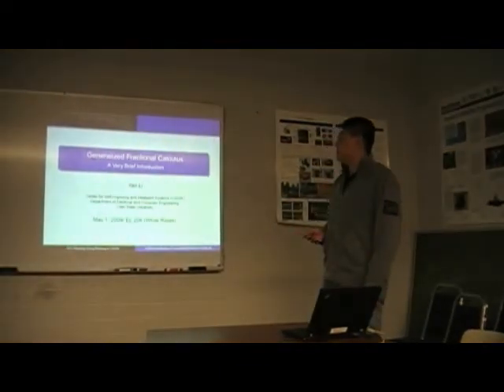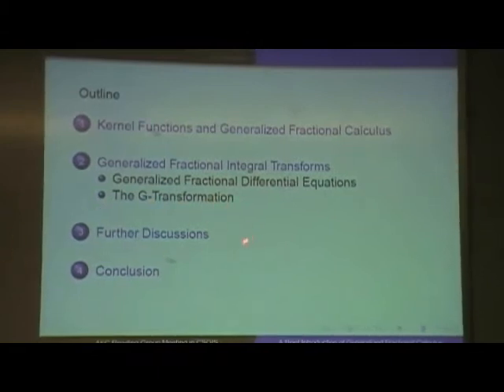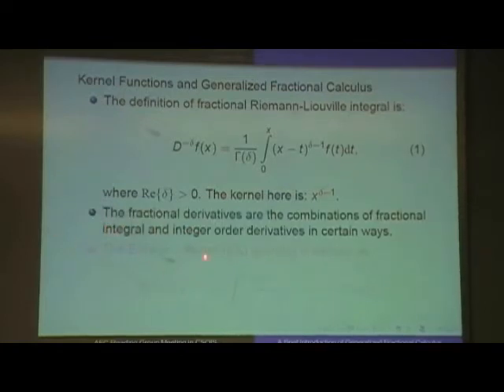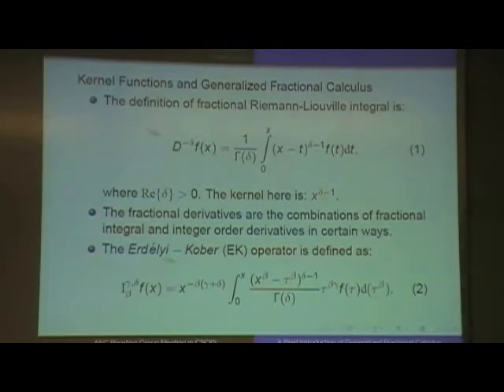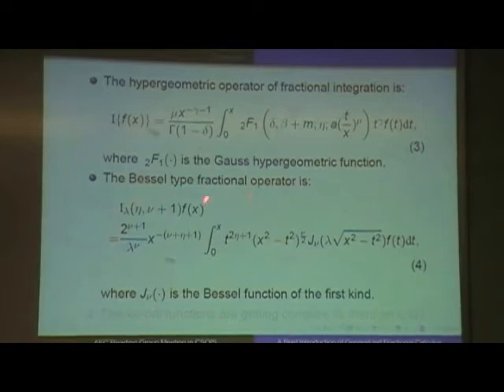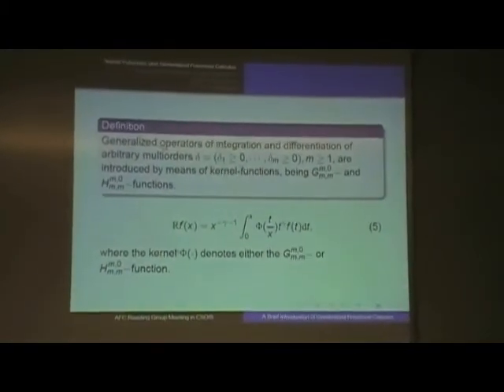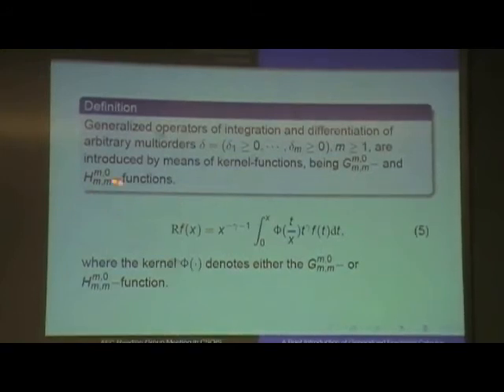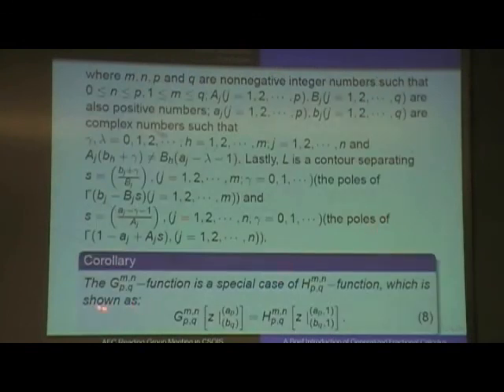Virginia Kiryakova's Generalized Fractional Calculus (Part A)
Speaker: Dr. Yan Li
Title: Generalized Fractional Calculus
CSOIS FOC group meeting 2009
Organized by YangQuan Chen, Center for Self-Organizing and Intelligent Systems,  Department of Electrical and Computer Engineering,  Utah State University
May 01, 2009, Friday

Notes from Dr. Chen (1/5/2012):
1/ This is a recorded presentation from CSOIS's AFC Reading Group (newly updated web

2/ The presentation is based on paper-reading or book-reading and it may not contain the presenter's own work.

3/ If you find any of the presentation under-credited any one's work, please write to " " for edits and I'll be happy to change. It's not our intention to ignore anyone's credit. The recorded talk serves the purpose of  internal exchange of ideas. Meanwhile, by making to Youtube, it serves as a threat to presenters that well preparation is a must in my AFC group.